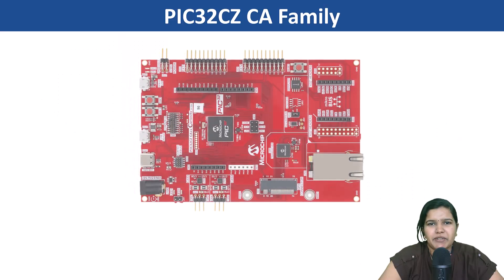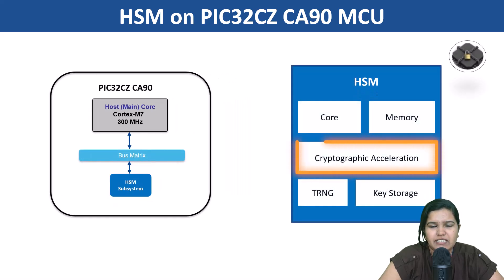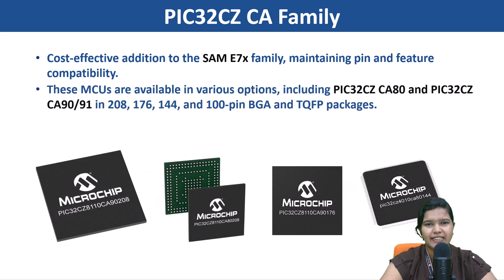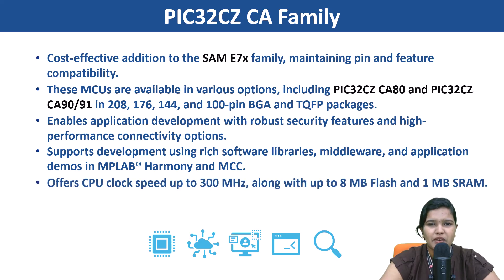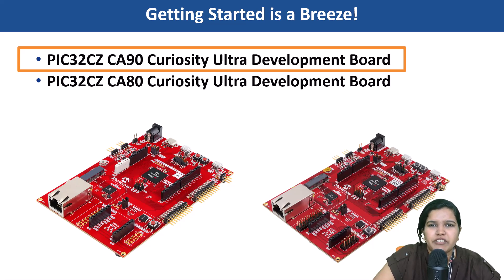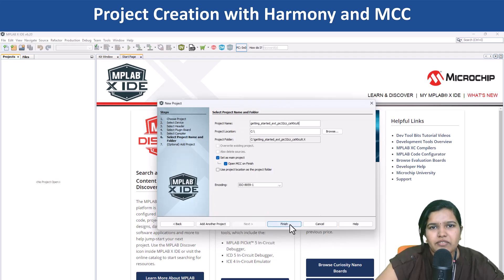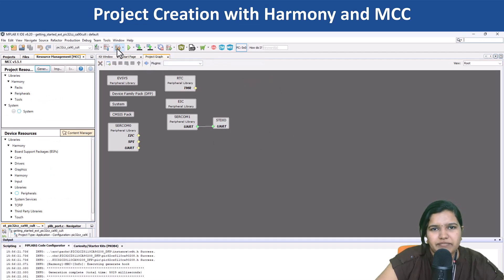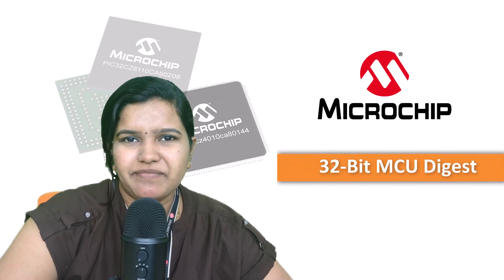32-bit MCU Digest| Build Smarter with PIC32CZ CA using Harmony/MCC: Industrial,Automotive & Security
This video provides insights into the PIC32CZ CA family of 32-bit MCUs powered by the ARM Cortex-M7 processor. With an integrated Hardware Security Module (HSM) and various connectivity options, these microcontrollers are ideal for industrial, automotive applications and other applications requiring strong security features.

Timestamps:
0:13 – Introduction to PIC32CZ CA
0:46 – What makes them special
1:41 – Getting Started is a Breeze
1:48 – Project Creation with Harmony and MCC
2:31 – Need More Help? We've Got You Covered!